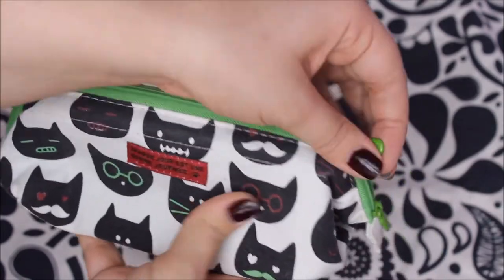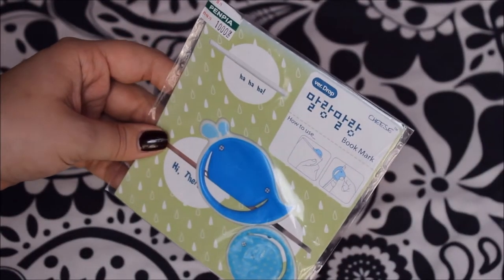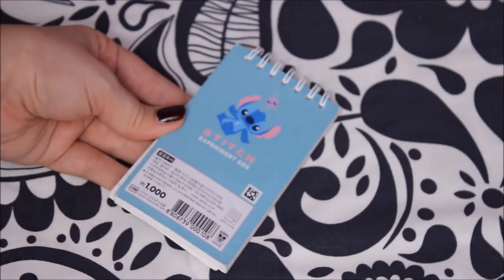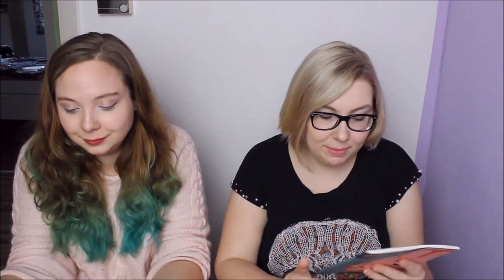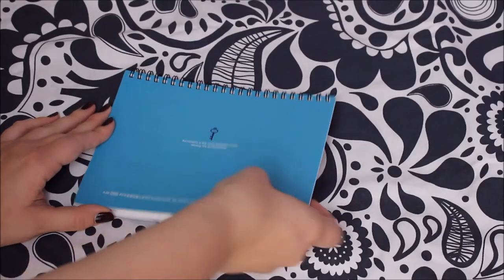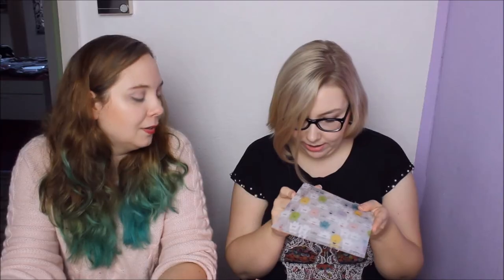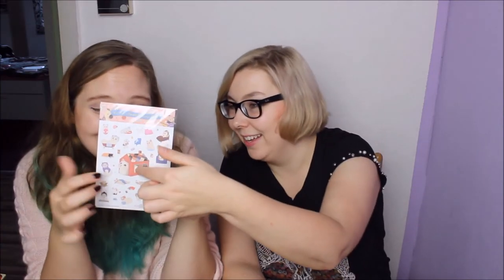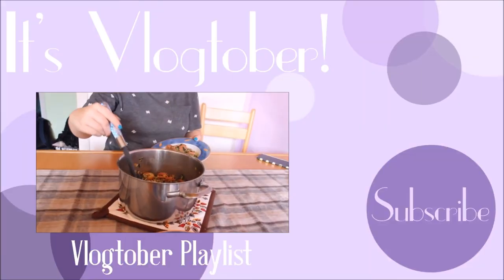Massive Korean Stationery Filofaxing Haul ♡ Seoul Satang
While in Korea we went shopping... A lot. Not only for clothes and cosmetics, but also for stationary.

Korea has a lot more to offer on the adorable stationary front and we really invested into that... We will never have to buy notebooks again...

Items shown in this video are bought with our own money and not sponsored!